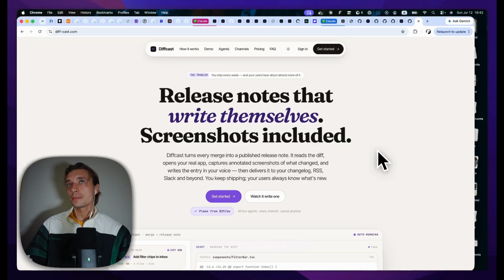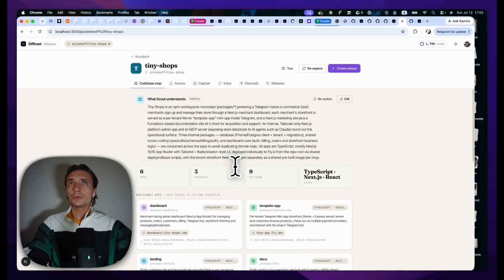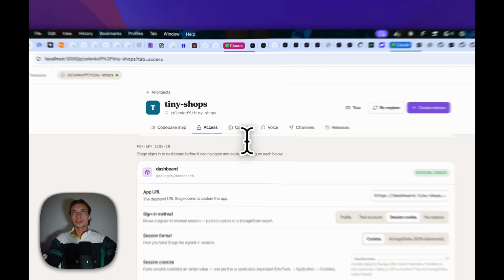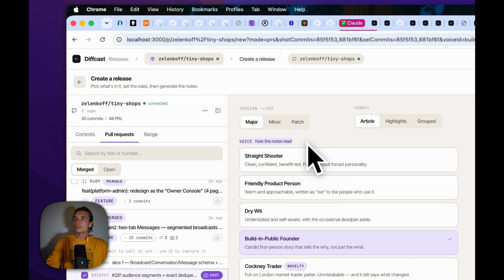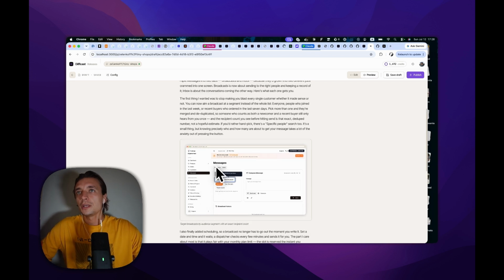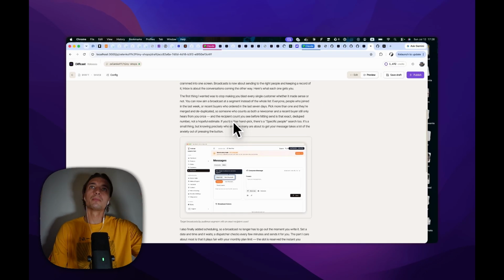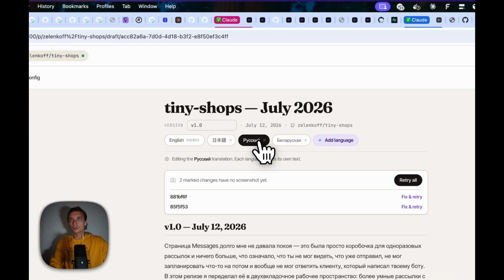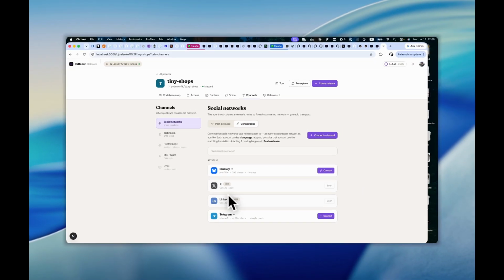Diffcast — release notes that write themselves (with real screenshots)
You ship every week — and your users hear about almost none of it.

Diffcast turns every merge into a published release note. It reads the diff, opens your real app, captures annotated screenshots of what actually changed, and writes the entry in your voice — then delivers it to your changelog, RSS, Slack, Telegram, webhooks and beyond.

In this demo I walk through the whole thing end to end: connect a GitHub repo, pick the commits from a release, watch the four agents work, and publish.

How it works — four small agents, one outcome:

 • Scout reads the diff, not just the commit message — it knows which files and which user-facing surfaces were touched.
• Stage opens your real app, logs in, and navigates to exactly where the change lives.
• Lens takes the screenshot and draws a spotlight on what changed.
• Scribe writes the entry in your voice, then adapts it per channel.

What you get:

✅ Real annotated screenshots — captured from your live app, not mockups
✅ Public changelog + RSS/Atom feed
✅ Telegram, Bluesky, RSS feed, webhooks - already available. Other networks soon!
✅ Multi-language release notes
✅ Full editor — every draft is yours to tweak before it goes out
✅ Git push → published release note in under two minutes